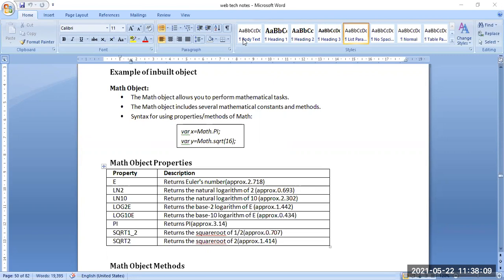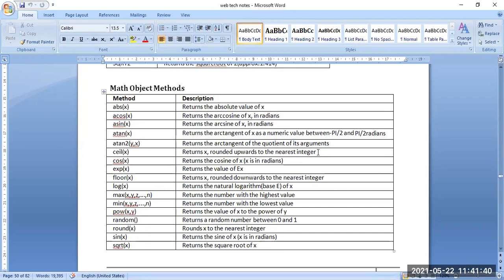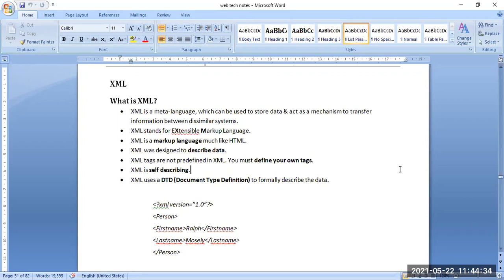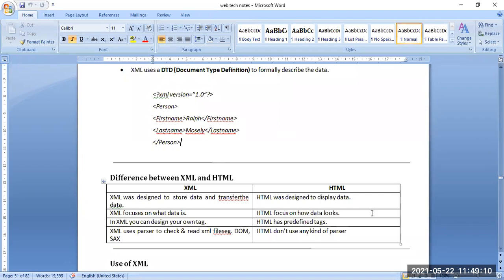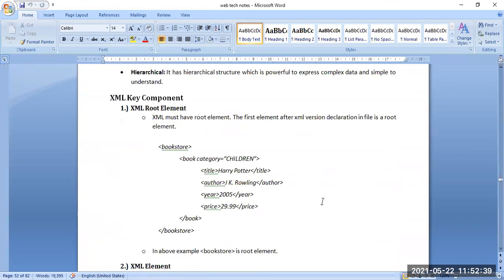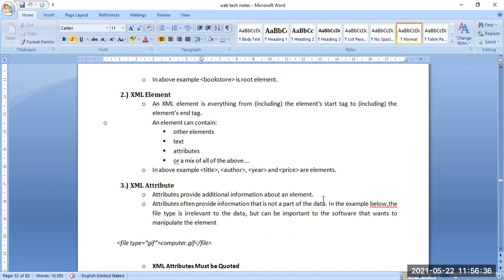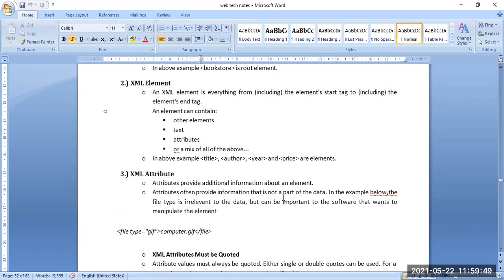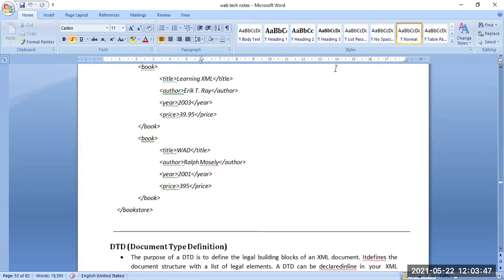CS1801 class on 22-05-2021